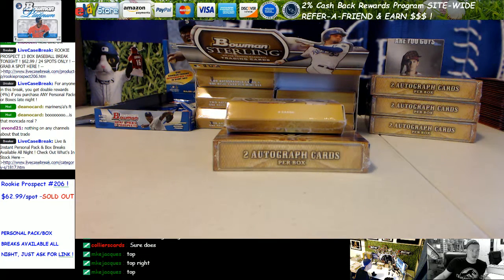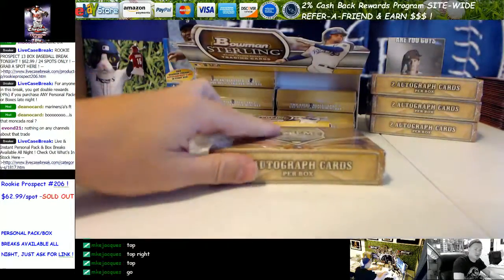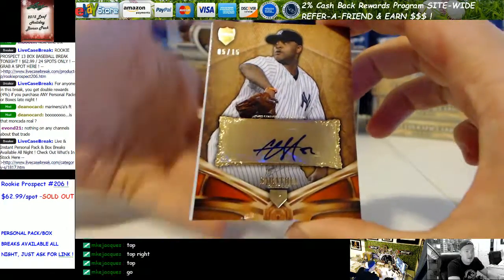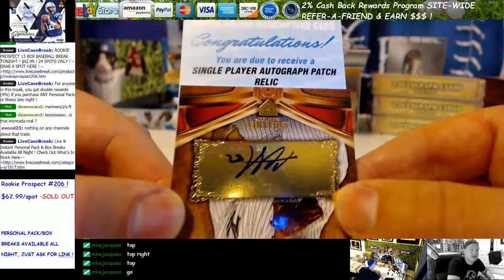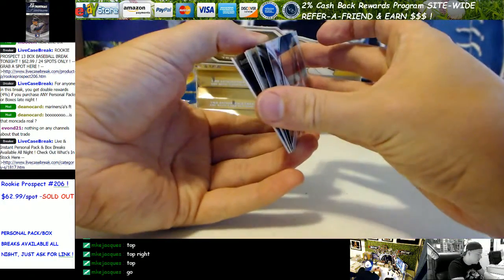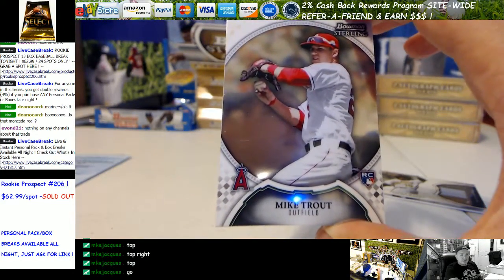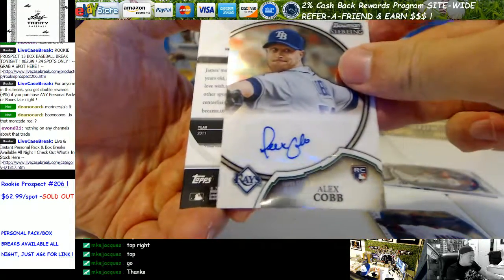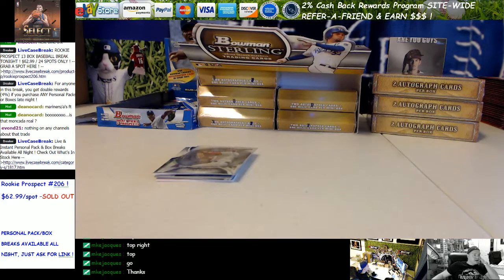2011 Bowman Sterling Baseball Hobby Box Break 7 30 16 Mike Trout Rookie Card ! Mike J